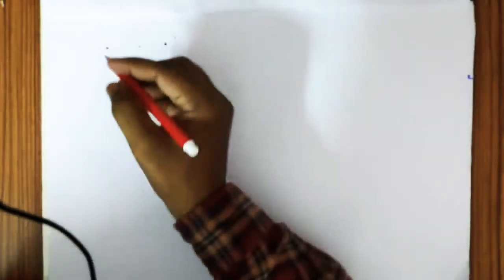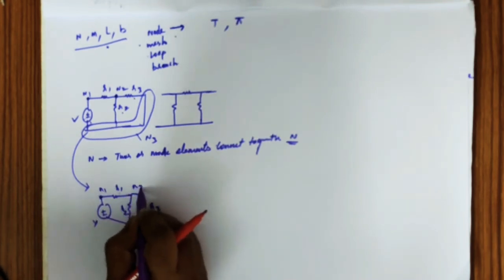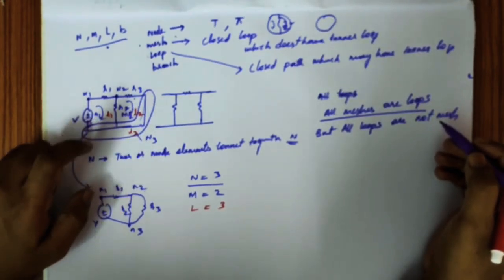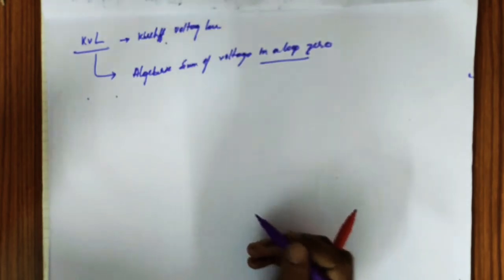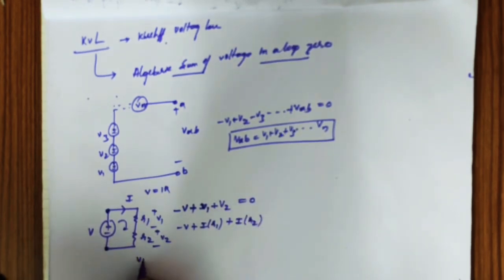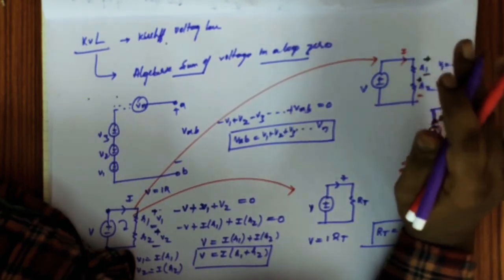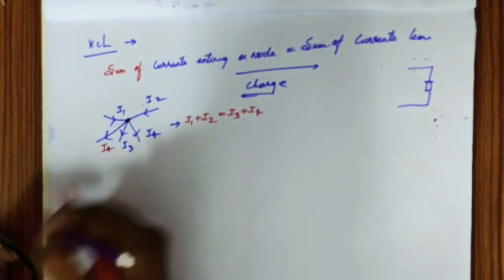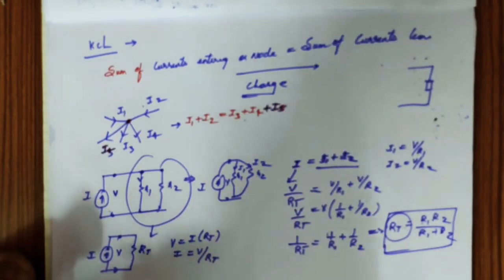Lec-8(KVL and KCL)